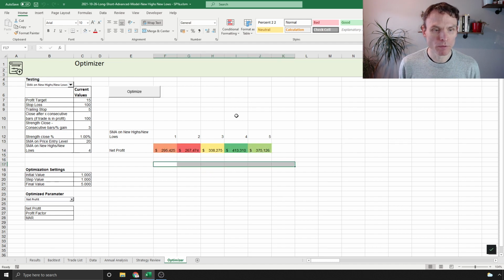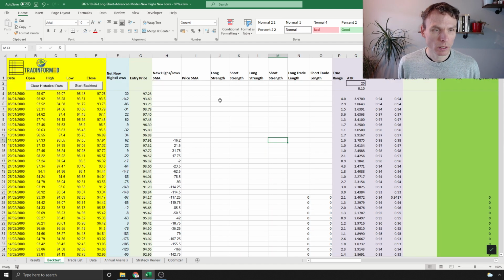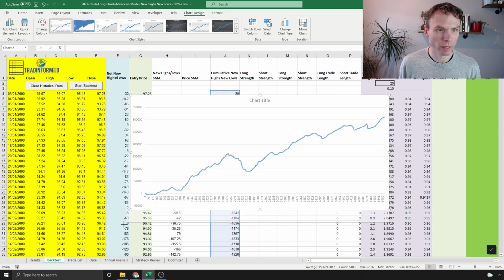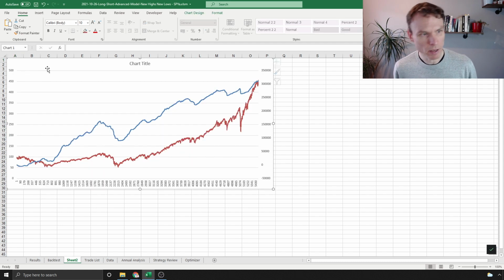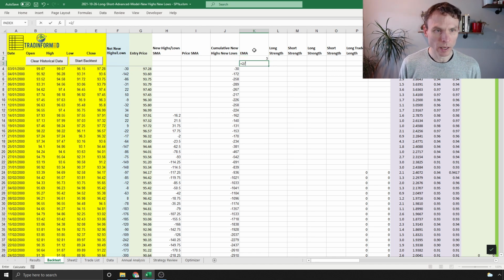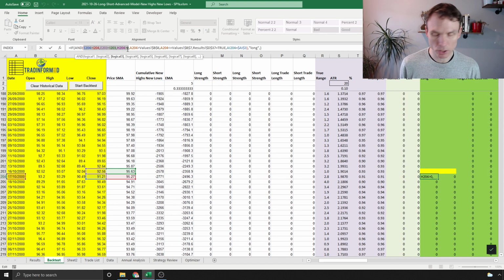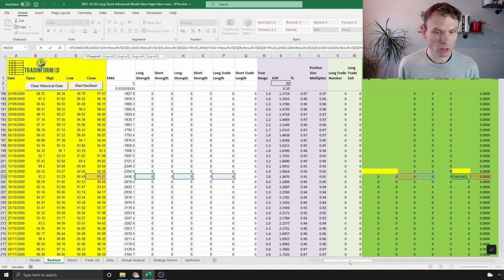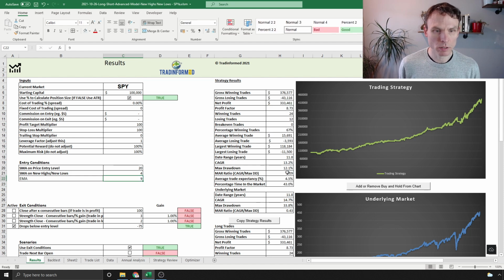How to Use New Highs/New Lows to Get Better Trading Results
The Net New Highs/New Lows is a breadth indicator that tells you what is going on underneath the price. Learn how you can use this to your advantage to get more winning trades.

In this video, I show you two trading strategies combining the SPY ETF with the NYSE New Highs/New Lows.

▶ See exactly how I develop and test the strategy.
▶ See my results.
▶ Learn how you can do this yourself.

0:00 Start
0:55 How You Can Develop Strategies and Backtest in Excel
01:35 Strategy 1 - Entry and Exit Rules
04:01 Optimize the Entry Rules
05:10 The New Highs/New Lows Filter
06:43 Cumulative New Highs/New Lows
09:07 How to Calculate the EMA in Excel
10:11 Strategy 2 - Entry and Exit Rules